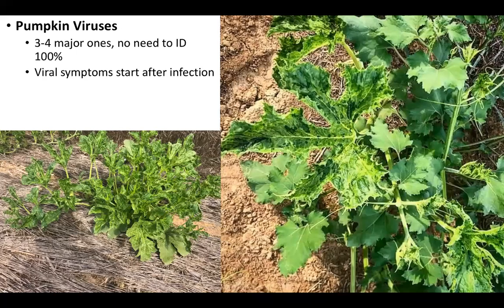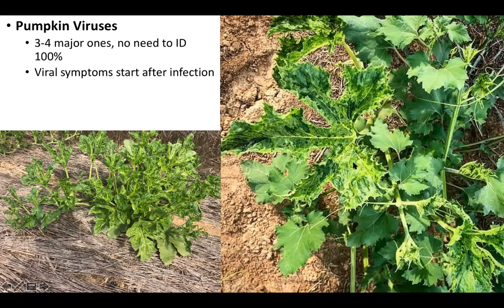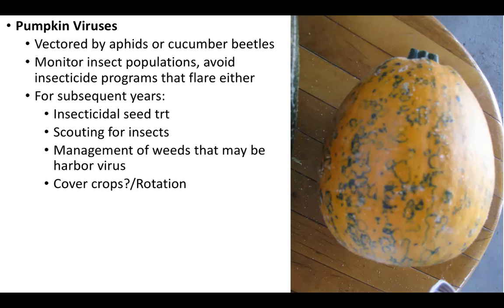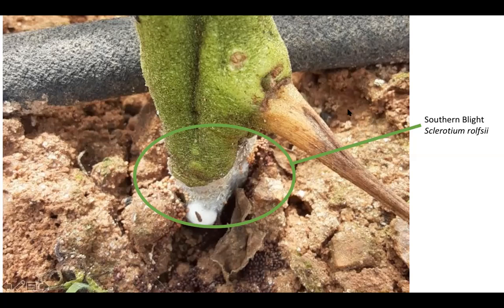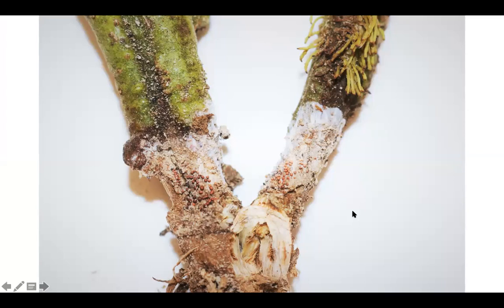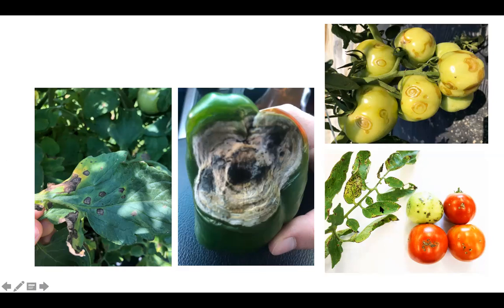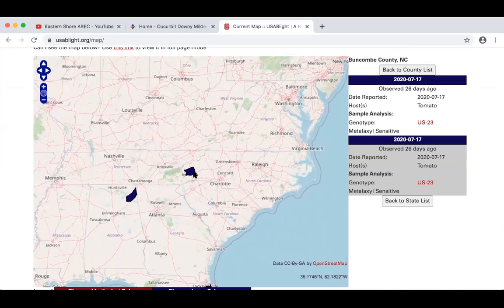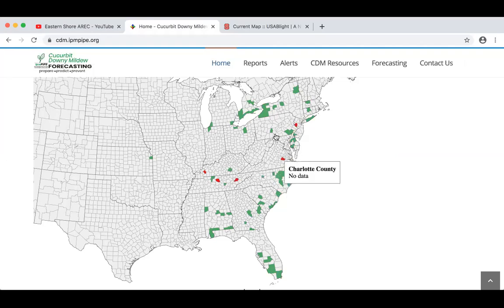Disease Management Update